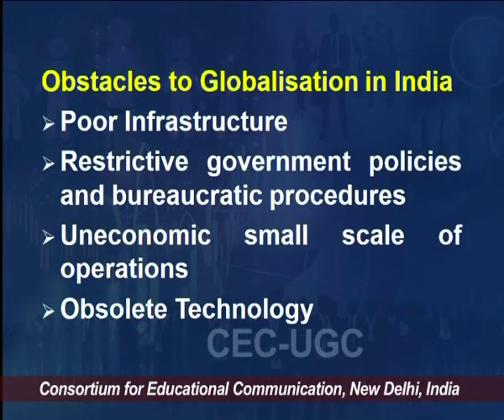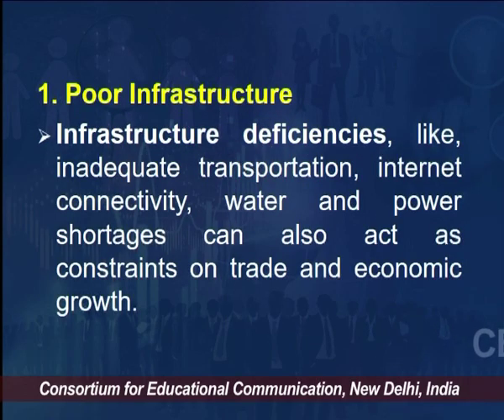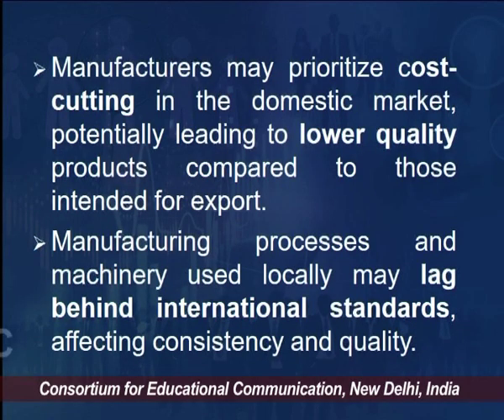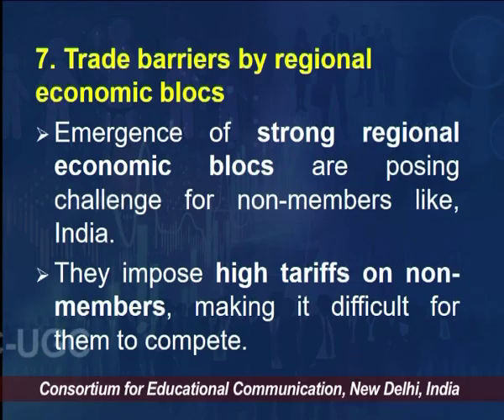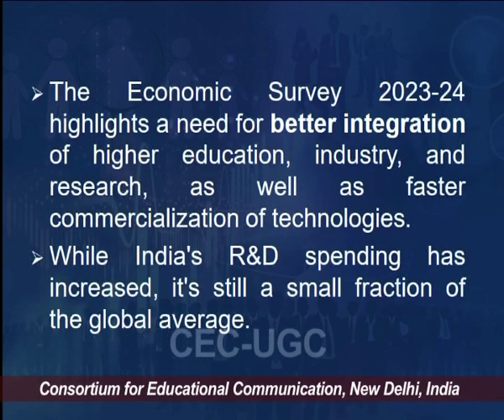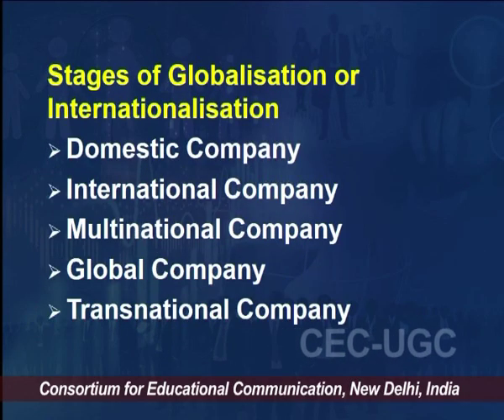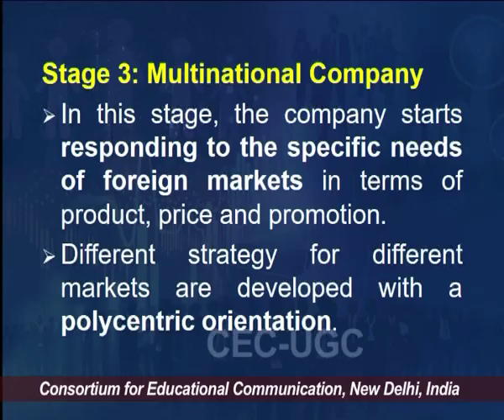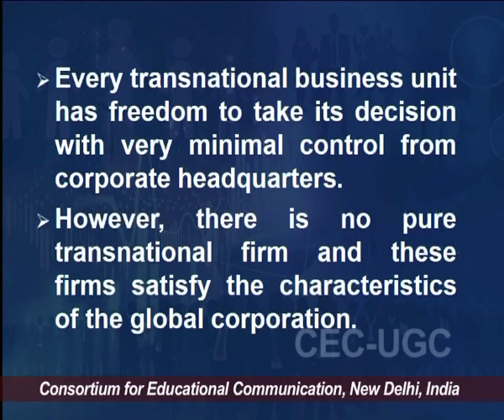Globalisation and International Business (Part-IV)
This Lecture talks about Globalisation and International Business (Part-IV).